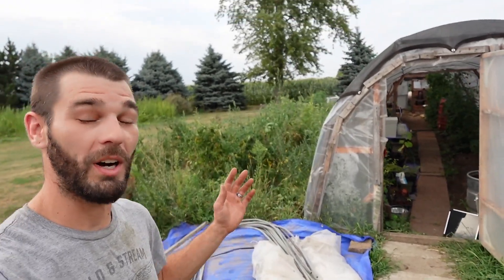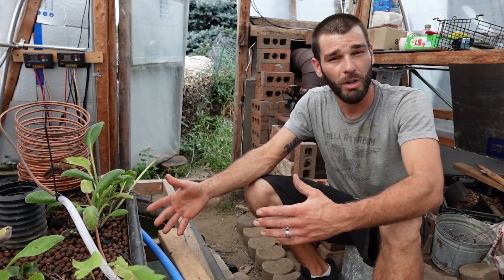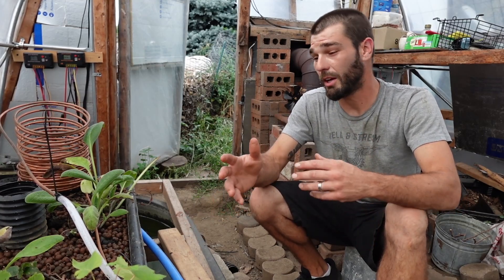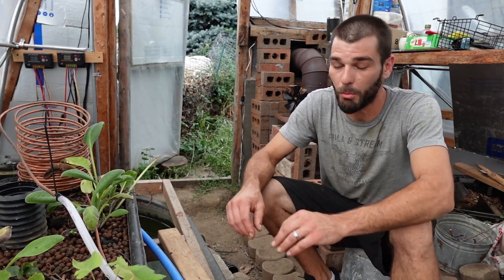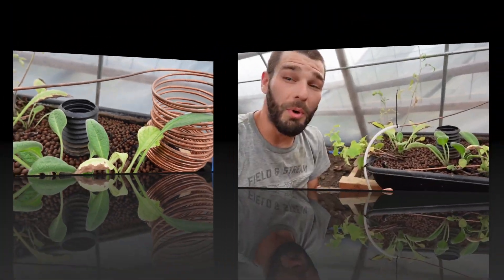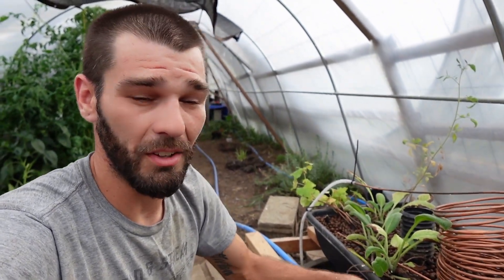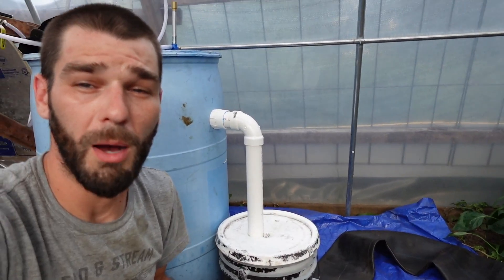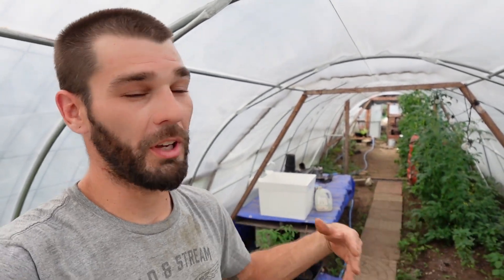Free Water From The Air